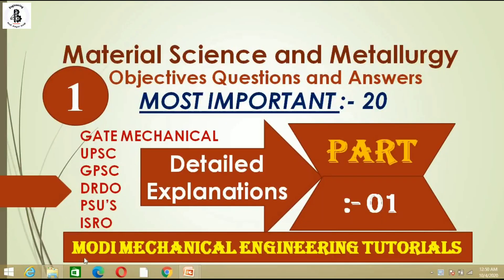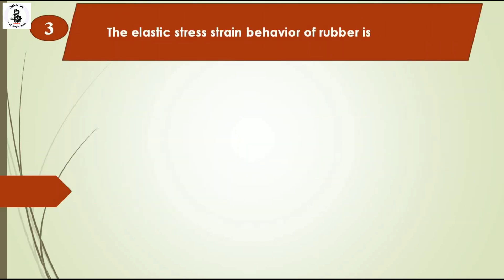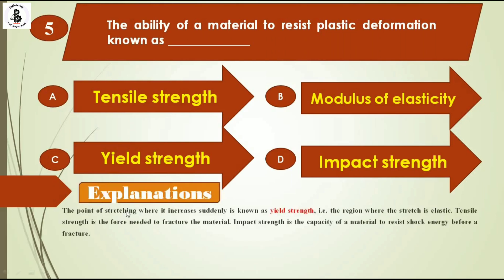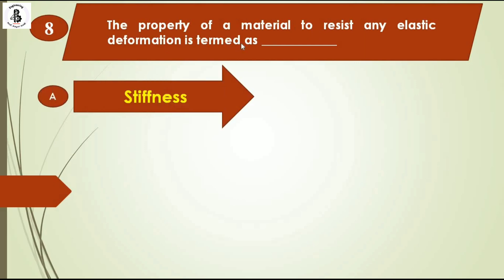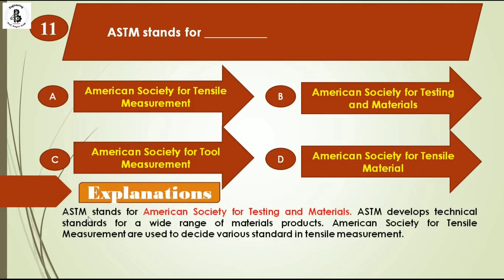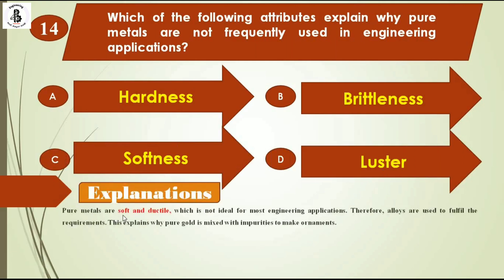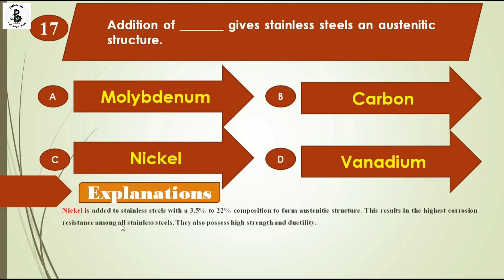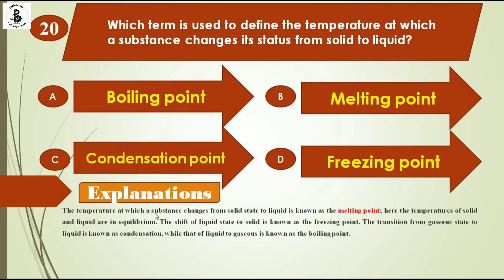Material Science Objective Questions And Answers Part 1, Mechanical Engineering mcq